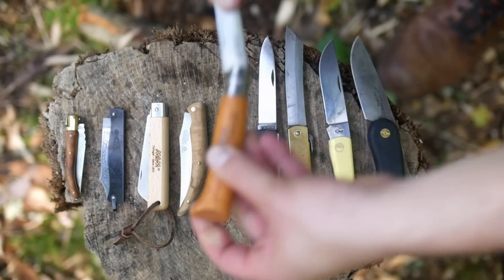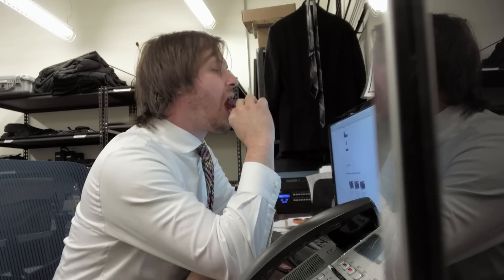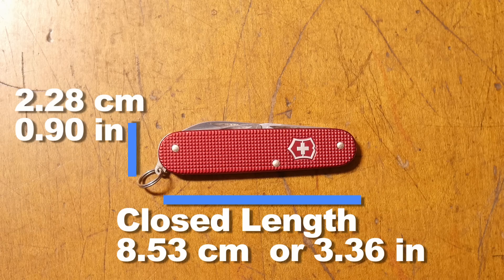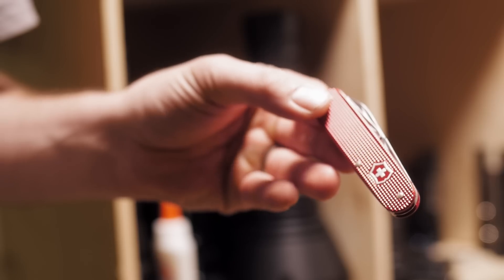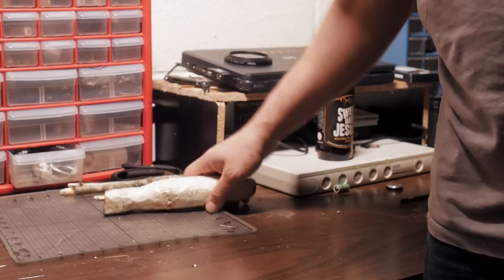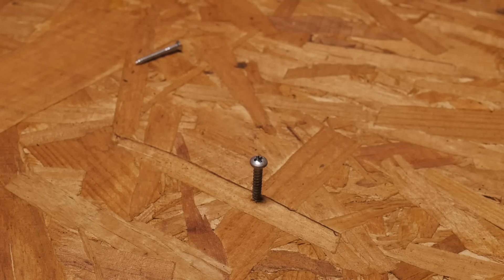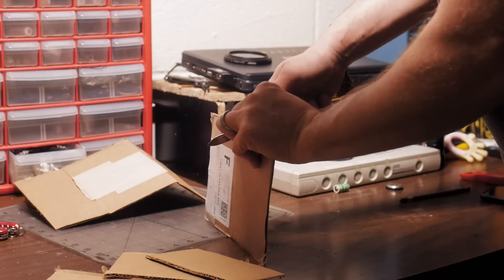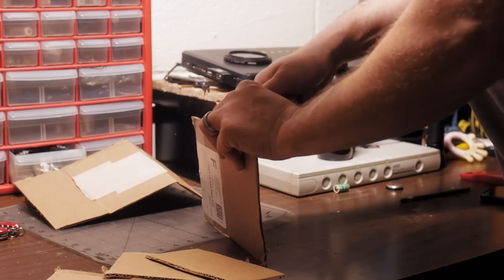Victorinox Swiss Army Knife Cadet Alox Multitool Review and Function Demonstration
The Swiss Army Knife Cadet is a classic compact  pocket multitool from Victorinox.  This review covers all the functions of the small capable blade that also features screwdrivers, bottle openers, can openers, and a nail file.  I compare it to Leatherman multitools and a few other Swiss Army Knives like the Super Tinker.